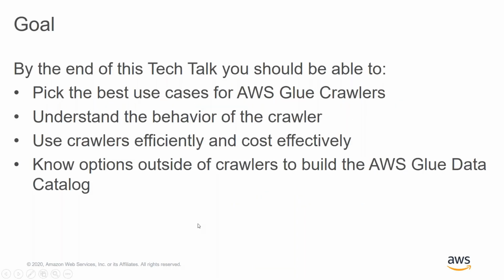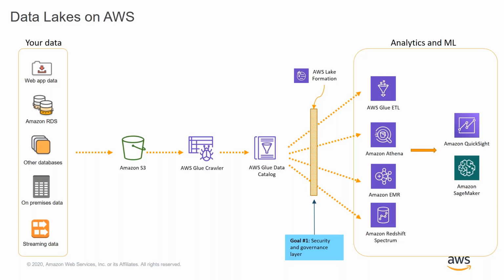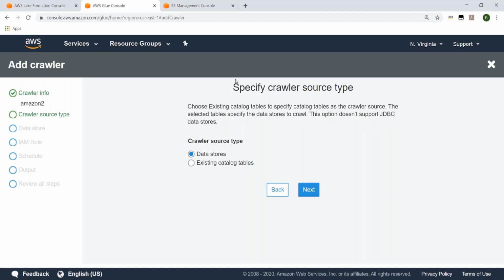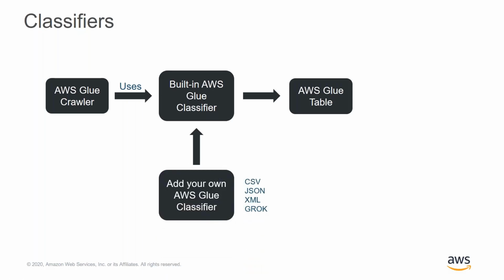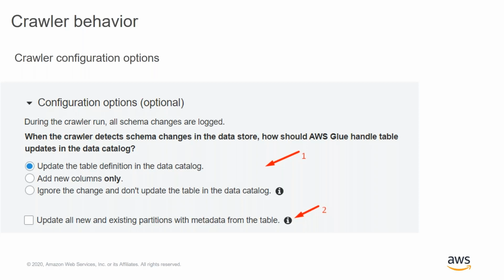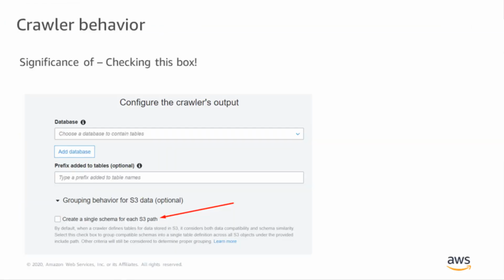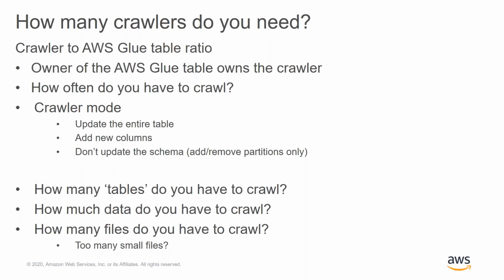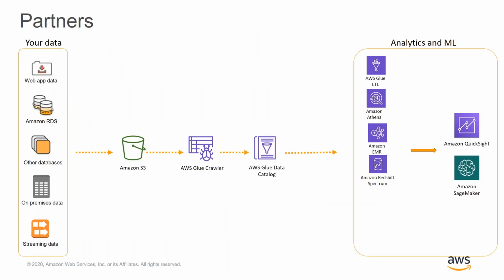How to Use Glue Crawlers Efficiently to Build Your Data Lake Quickly - AWS Online Tech Talks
Glue crawlers make the process of building data lakes on AWS easy. They identify the schema of the data which may be on S3, DynamoDB, Redshift and also popular relational databases like MySQL, PostgreSQL, SQL Server and Oracle. In this tech talk we will show you how to get started with crawlers, explain how they work behind the scenes, how to control and modify their default behavior with the usage of Crawler classifiers and also few tips and tricks to be successful in using Glue crawlers.

Learning Objectives:
*Use Glue crawlers to bootstrap your data lake initiative
*Tips, tricks, and best practices to use Glue Crawlers
*Glue Data Catalog management using Glue crawlers